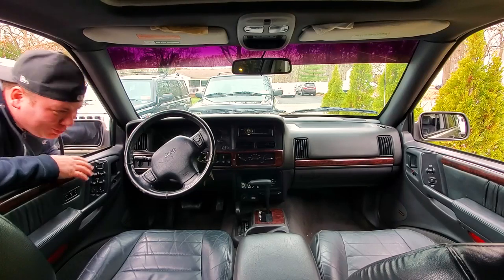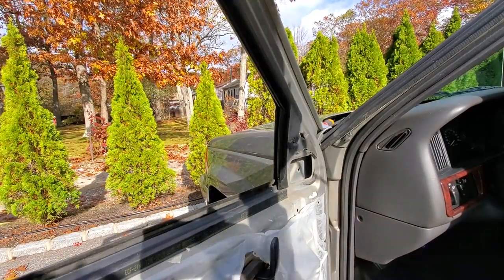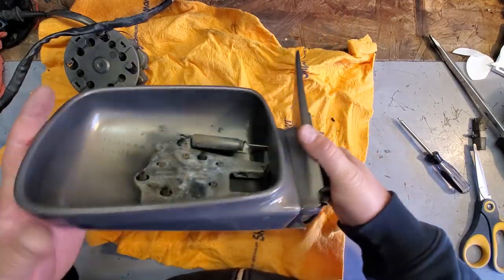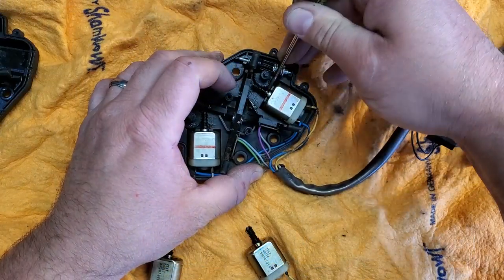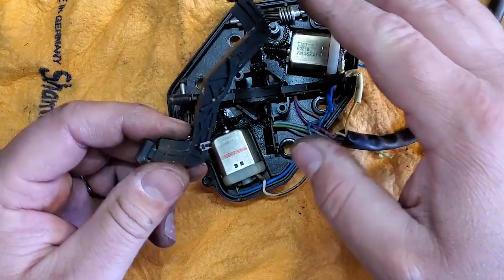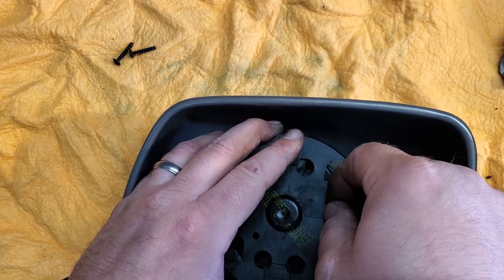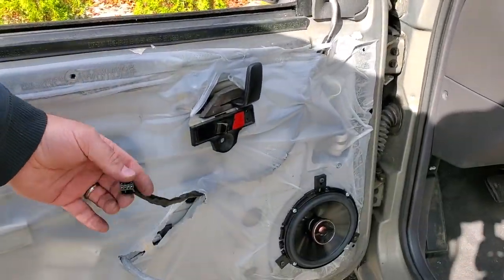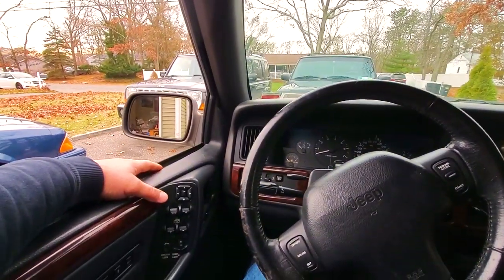JEEP ZJ SIDE VIEW MEMORY MIRROR MOTOR FIX AND INSTALLATION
Welp, after filming an installation video for my newly painted ZJ limited mirrors my driver side left and right motor crapped out! So... here's another mirror vid only this time we dig in deeper! Enjoy!

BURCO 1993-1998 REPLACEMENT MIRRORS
Passenger Only 3235H
Driver and Passenger 2709H and 3235H

LONGWEI 12v DC POWER SUPPLY:

And I well send out 2 small and 2 large stickers!

Movie Clips:
Slap Chop - "Your Gonna Love My Nuts"
ShamWOW - "You'll Be Saying WOW!"